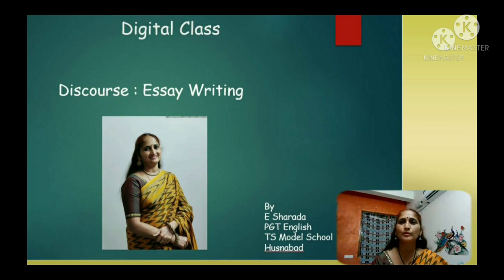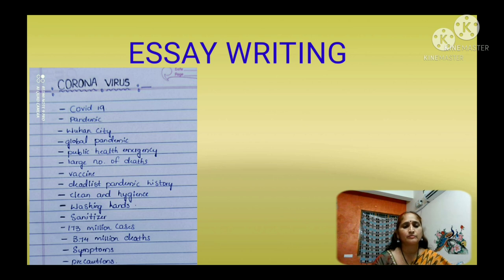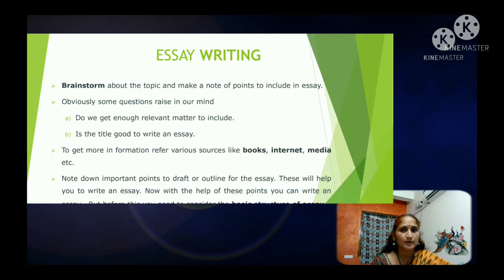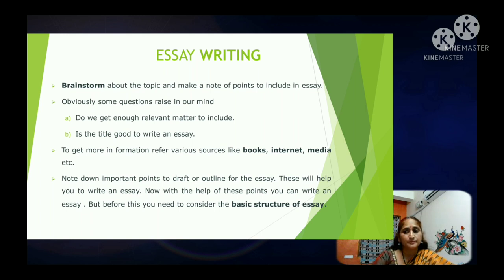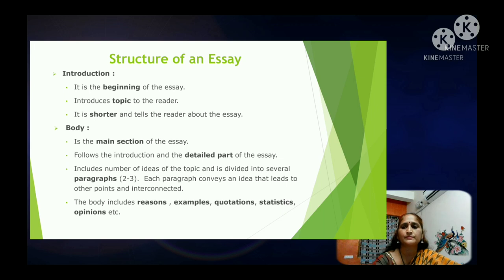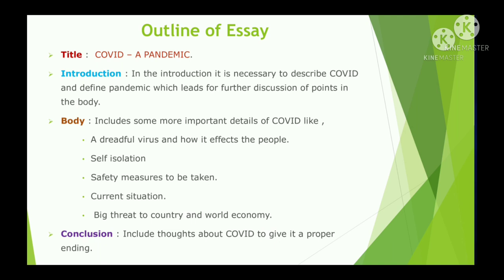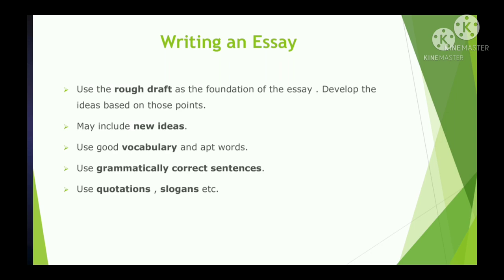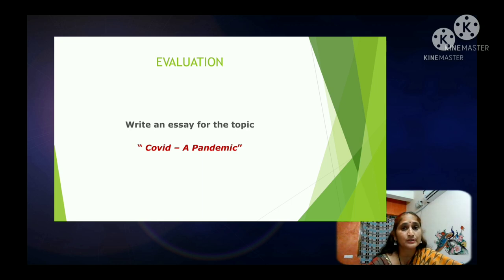DAY 2 BRIDGE COURSE LEVEL III ENGLISH Essay writing I